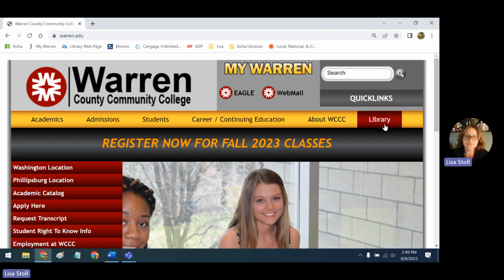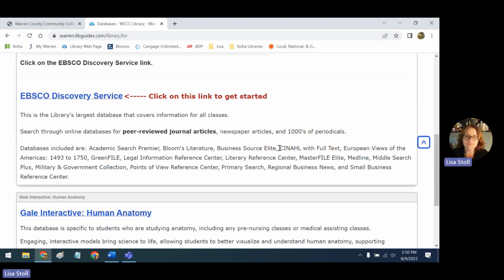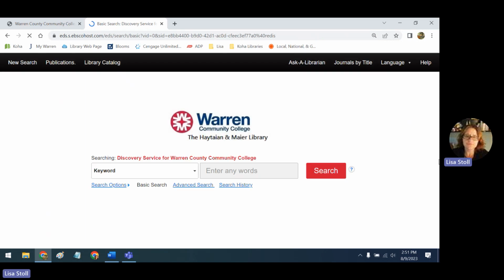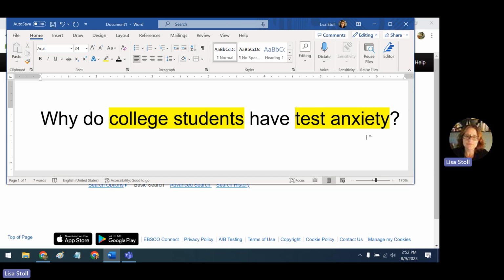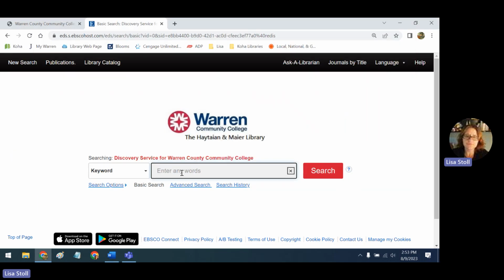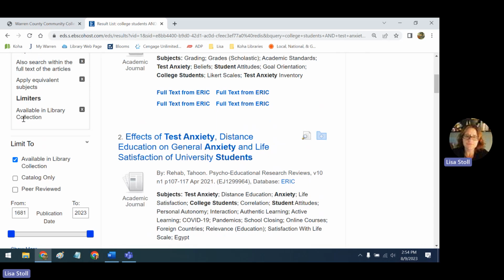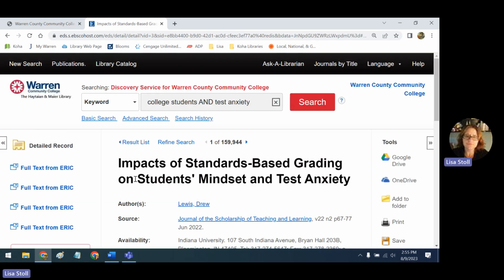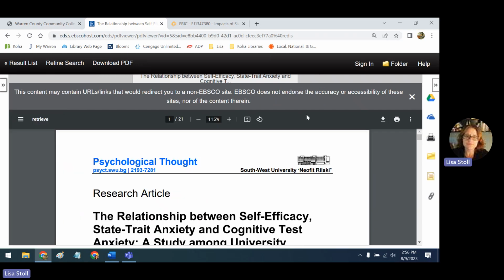Using the WCCC Databases (brief)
This video briefly describes how to access the EBSCO databases from the WCCC Library.